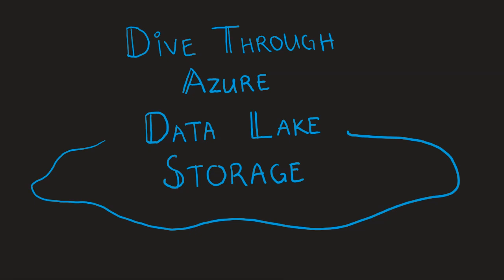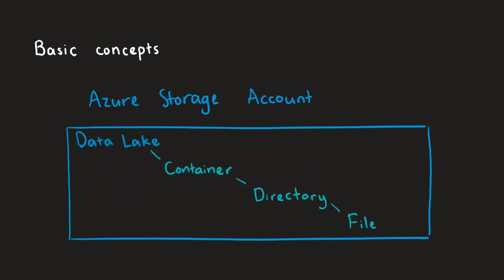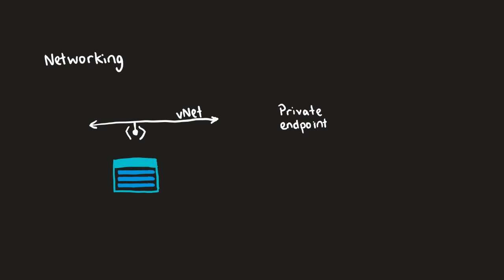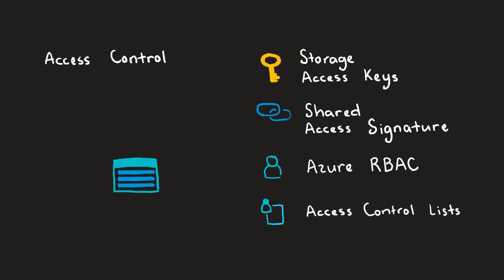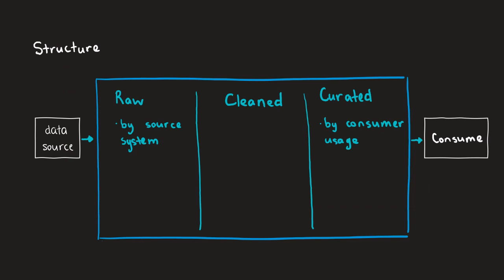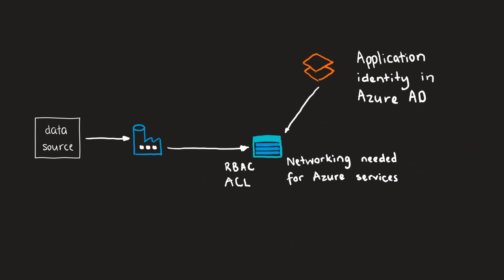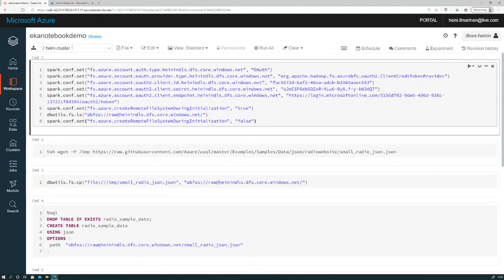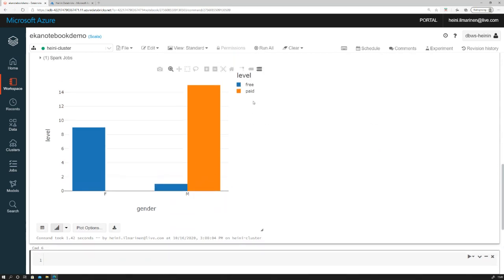Azure Meetup Iceland - Data Lake with Heini